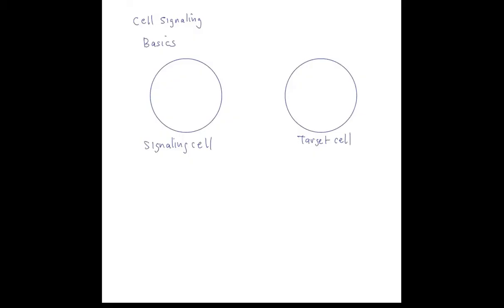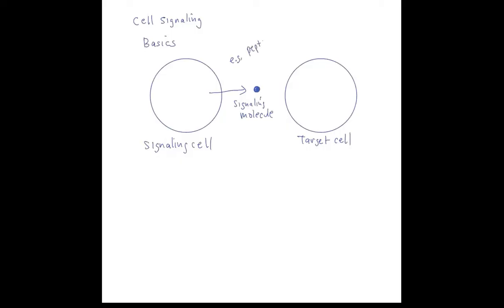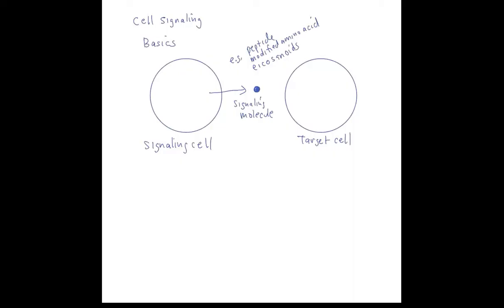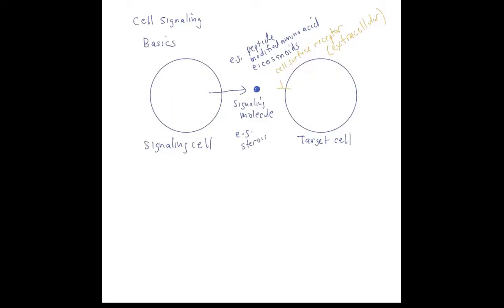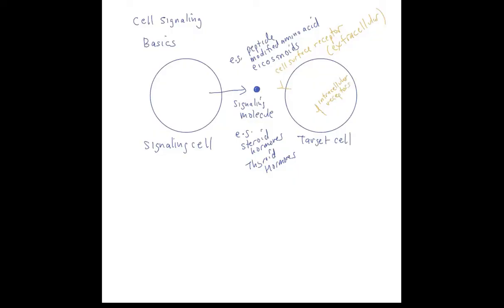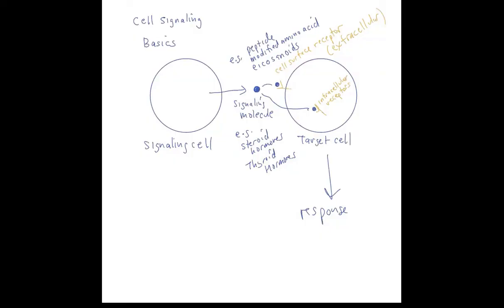Schneid Guide to Cell Signaling Basics